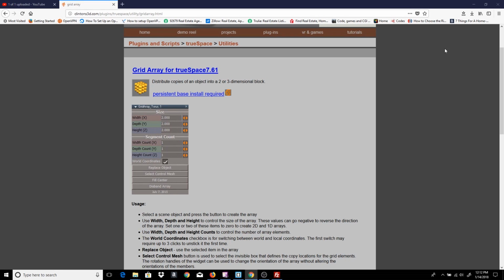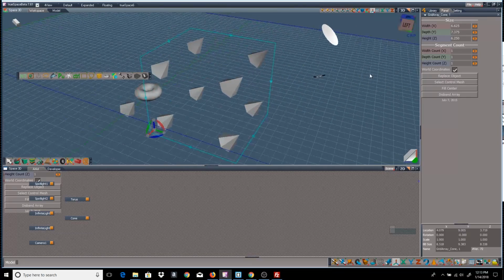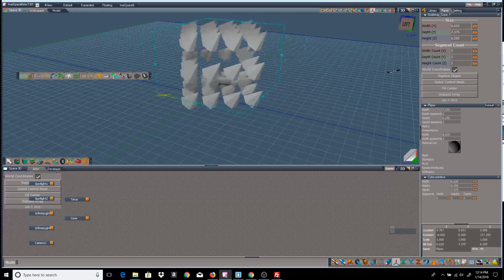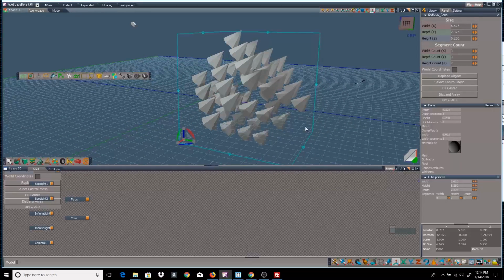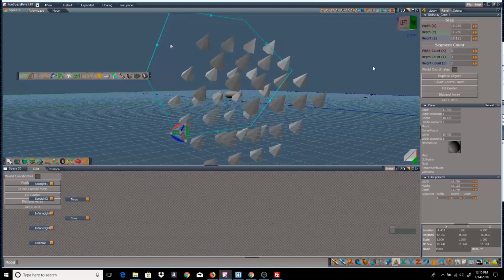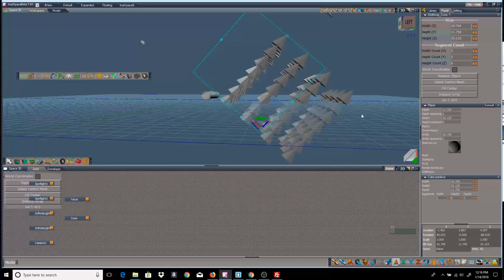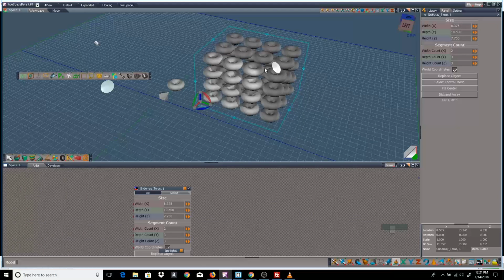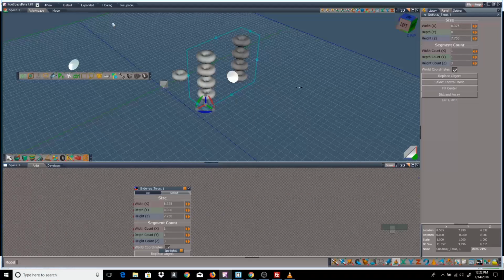GridArray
trueSpace 7.61 Grid Array script